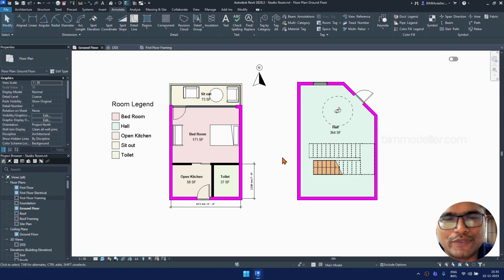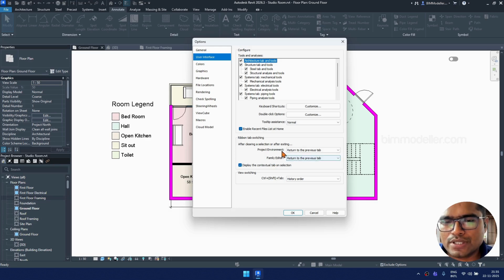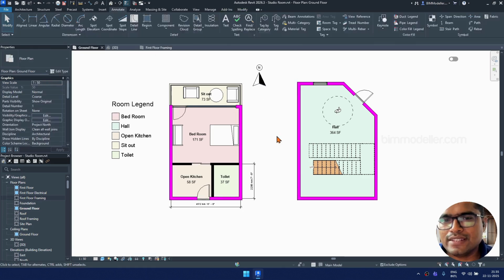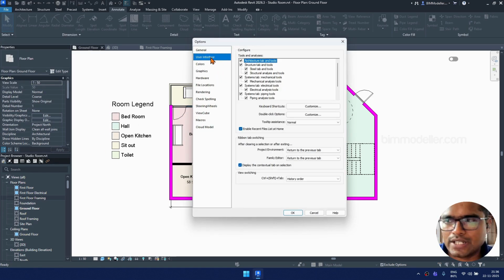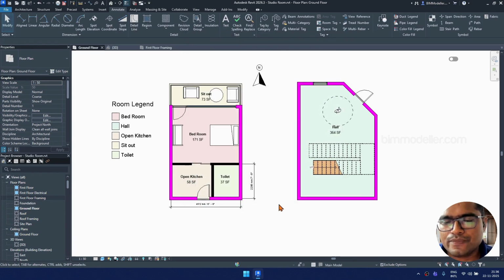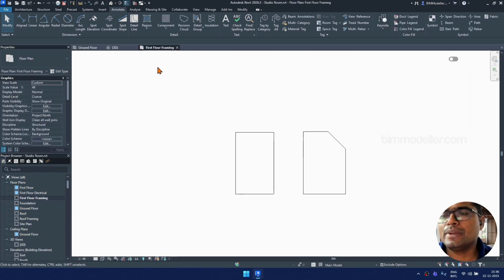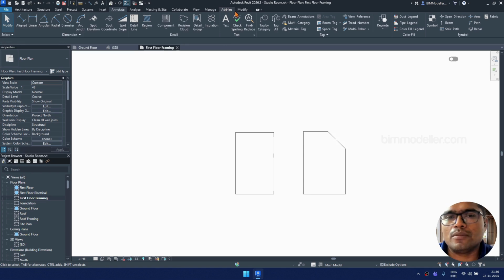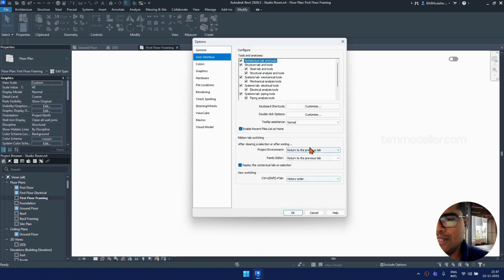Ribbon and View Setting in Revit